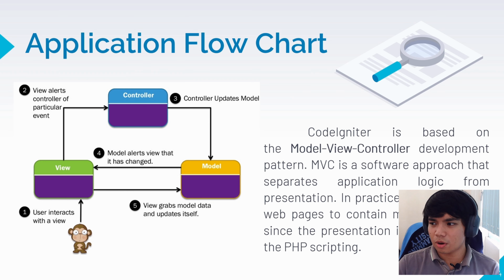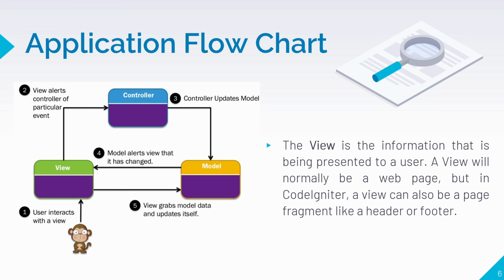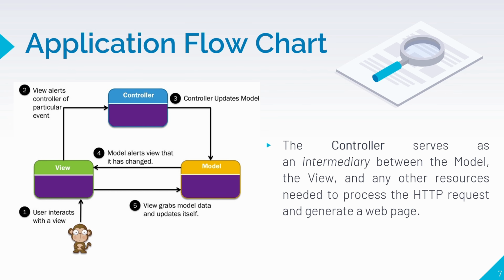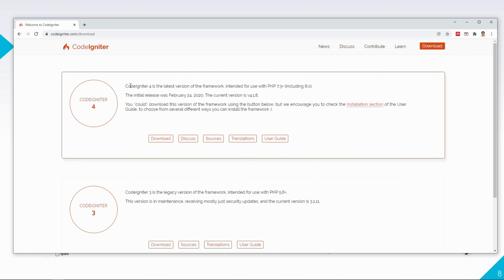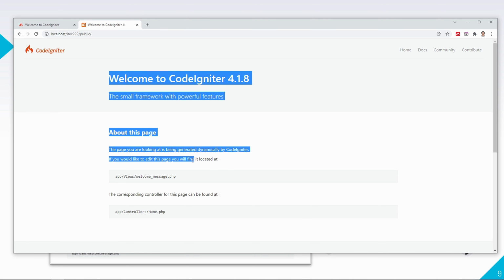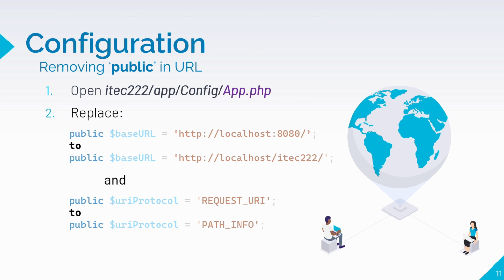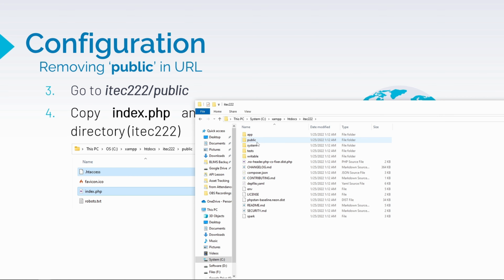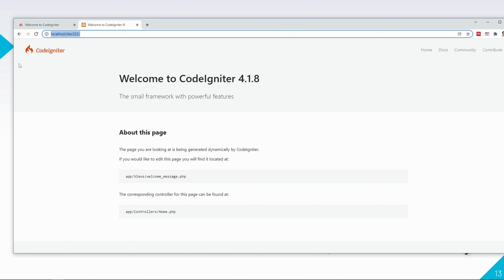CodeIgniter 4 CRUD - Part 1 Download and Configure CI4